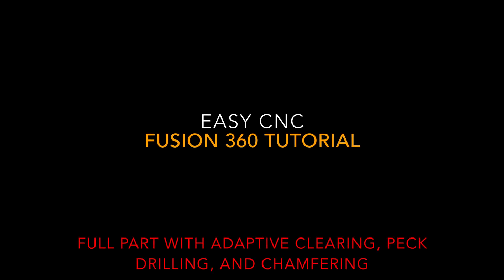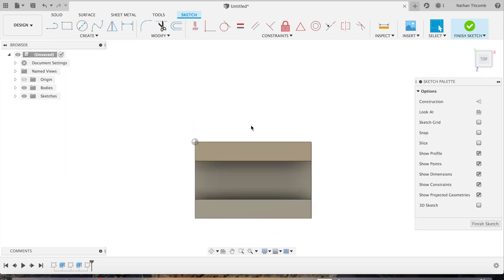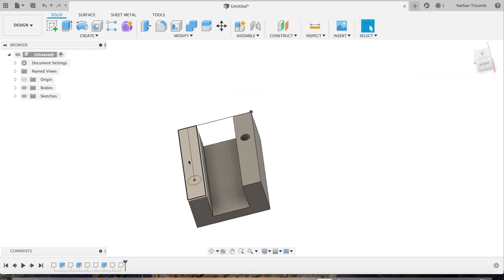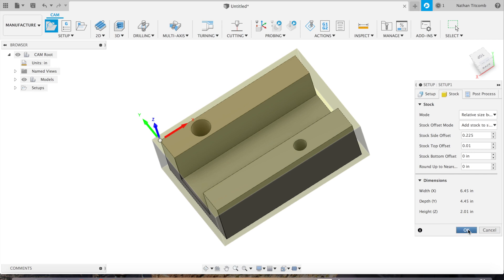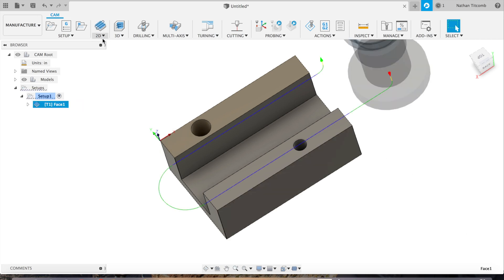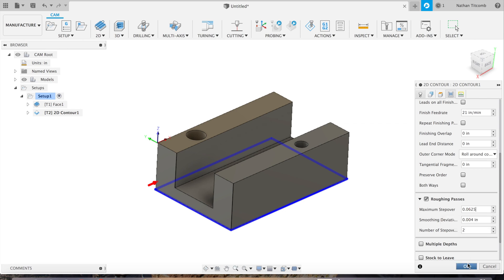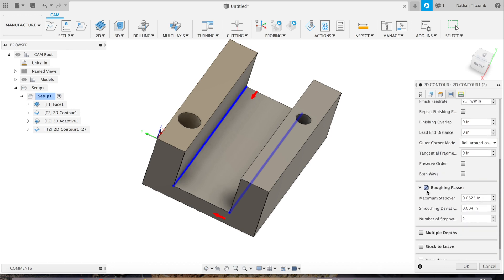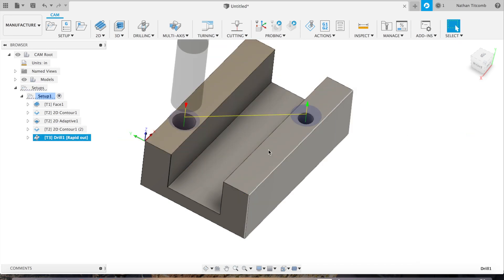Adaptive Clearing, Peck Drilling, and Chamfering. A Fusion 360 full part.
In this video we create a 3d model then add tool paths!